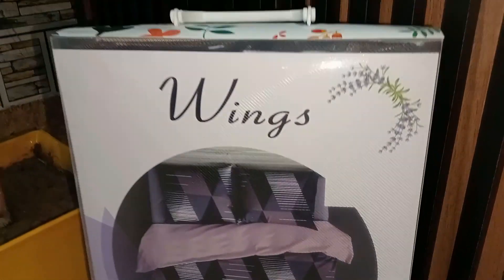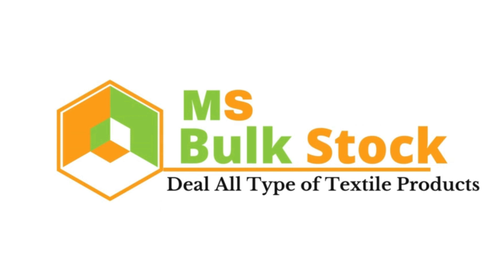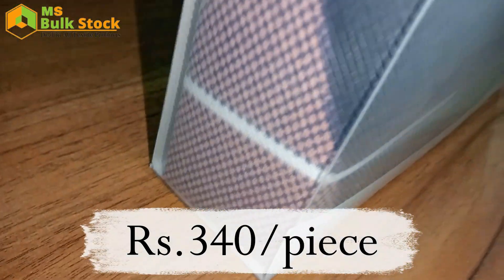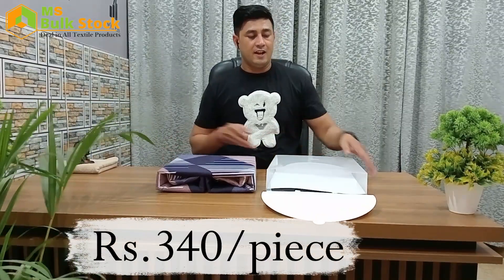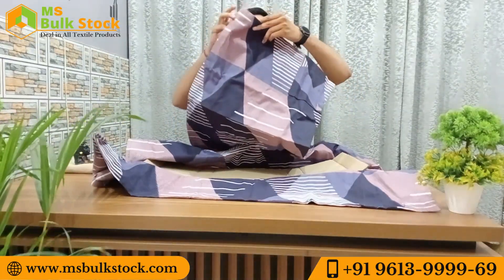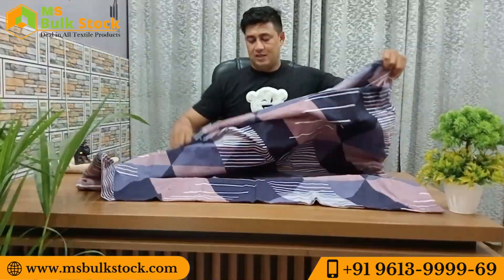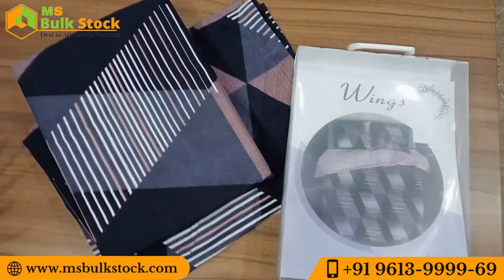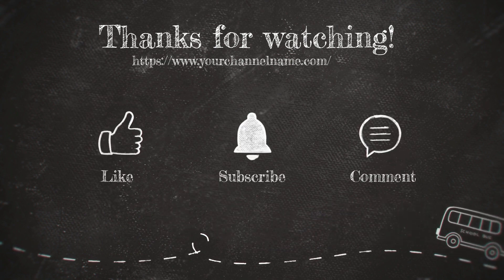Gift Bedsheet Panipat Bedsheet Factory पानीपत की मशहूर फैक्टरी से घर बैठे खरीदे @msbulkstock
Rs.340
Gift Bedsheet Double Bed
China Fabric
Size :- 90*100 inch
Pillow :- 18*28
48 piece Bale

हम खरीदारों और विक्रेताओं को जोड़ रहे हैं और आपको सबसे अच्छी सेवा प्रदान करने का प्रयास कर रहे  हैं

हम सभी प्रकार के Textile Products को Supply कर रहे हैं